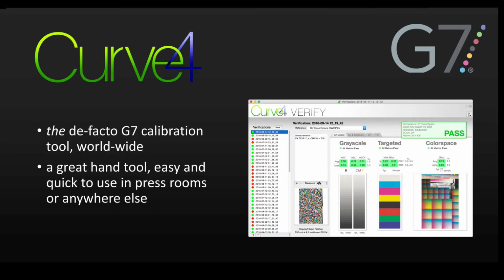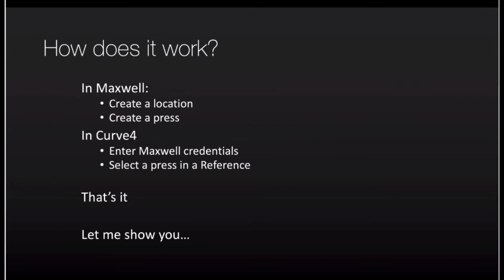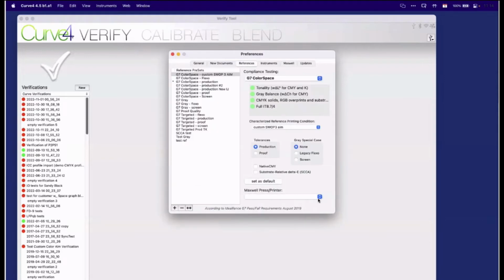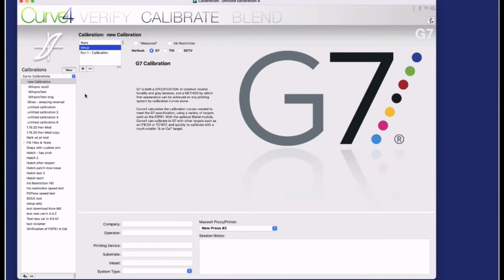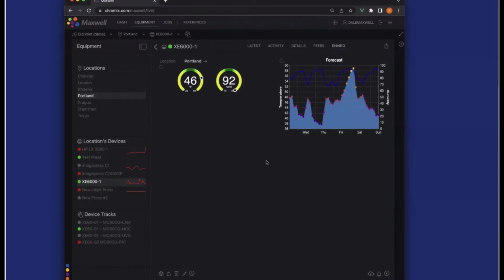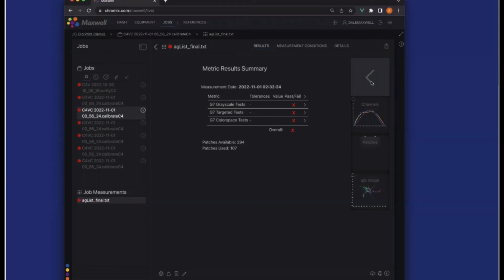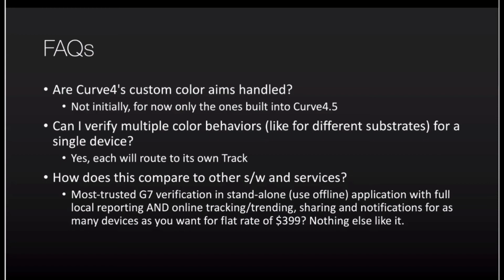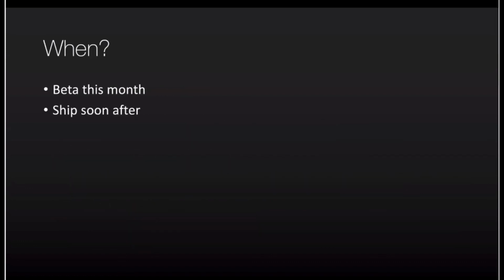Curve4 integration with Maxwell 22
See how great Maxwell functions have been added to Curve4 for free.
Table of Contents:
0:00 Introduction
0:38 A description of Curve4 in the industry
1:37 Maxwell description and purpose
2:35 Putting Curve4 and Maxwell together
3:00 The new features and functions
4:05 How does it work?
5:05 In Maxwell, create a location and a printer/device
7:15 In Curve, sign into Maxwell with UN & PW
7:40 In References, choose Maxwell Press/Printer
10:13 Associate Maxwell Press/Printer in Calibrate setup
12:00  When a measurement loads into Maxwell
13:10 Creating a Notifier
14:25  Useful features in Maxwell
15:53 Tracking Jobs in Maxwell
19:38 How will Maxwell change your life?
20:50 What's the Cost and FAQs
22:22 How does this compare to other s/w and services?
26:00 When will it be available?
26:18 Short history of how Maxwell and Curve4 have developed
28:58 Support and Sales contact info